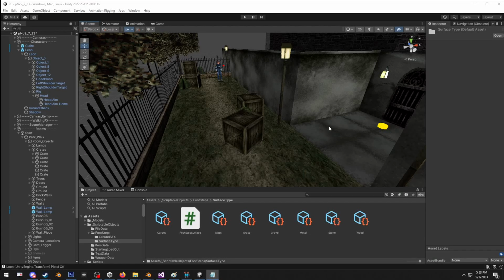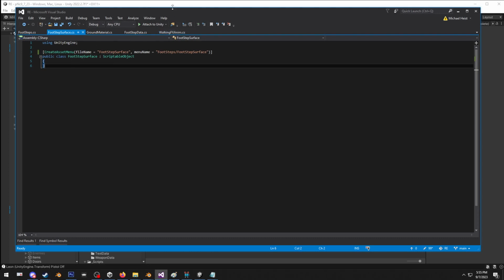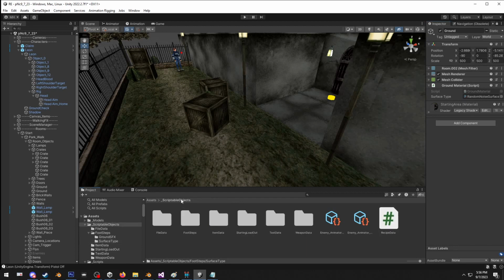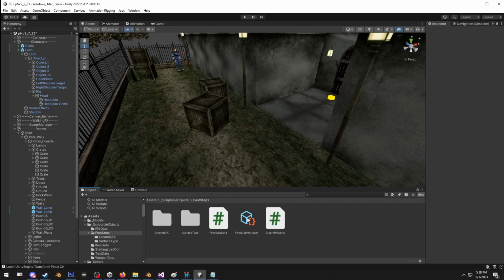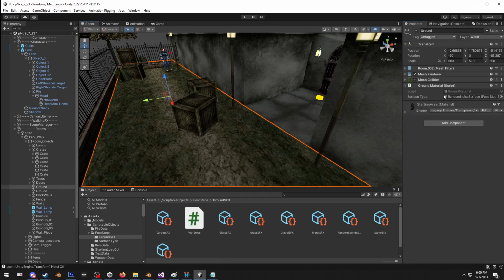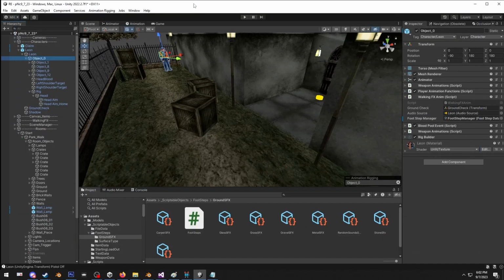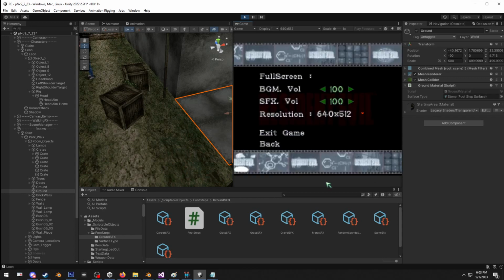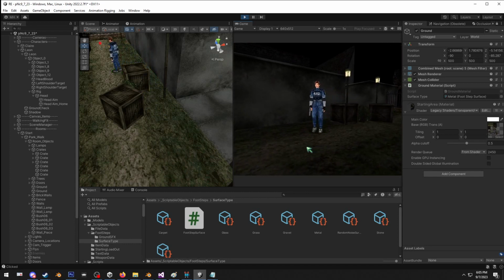Unity 3D : Creating Dynamic Footstep Sounds with Unity 3D Scriptable Objects